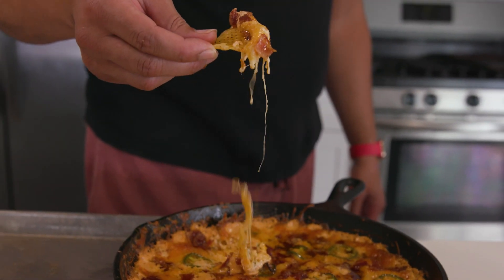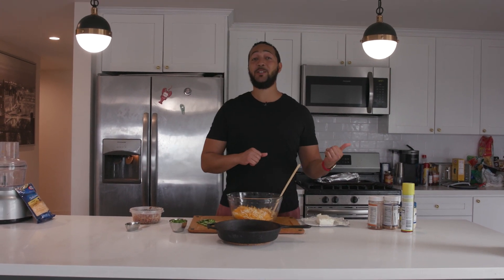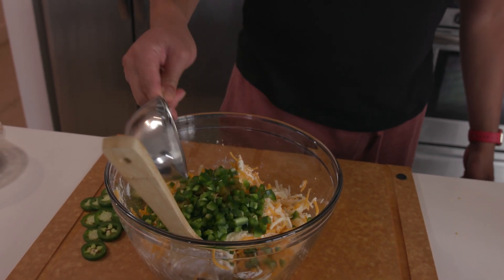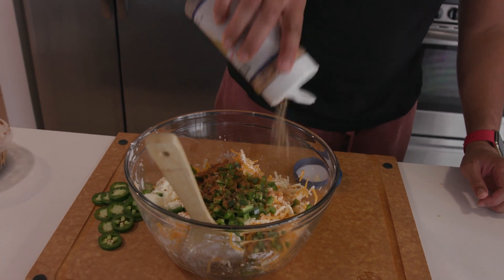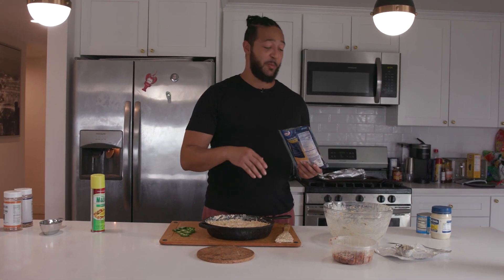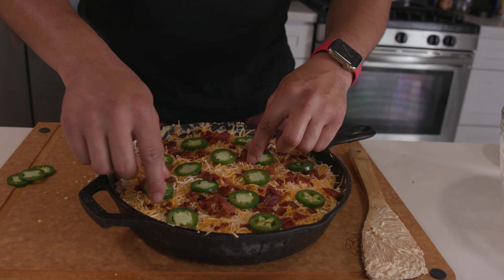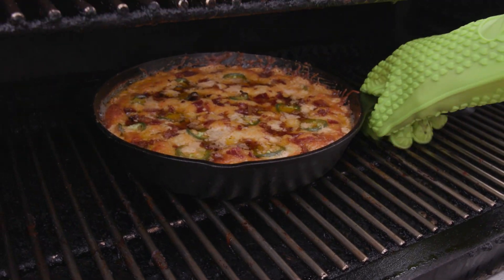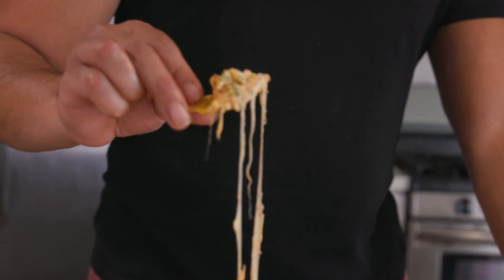Bacon Cheese Dip | Pour Choices Kitchen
Had to take a week off because food is just getting waaaaay to expensive. Even when I try to take the cheap route for a video, it still ends up killing the bank account. But fret not, under normal circumstances, this recipe is as easy as it it. It's ingredients simple: cheese, mayo, bacon, jalepenos and some seasonings. From here you can add whatever you want to your heart's desire! Be sure to follow @Pourchoiceskitchen on IG!

Grocery list:
8oz Pepper jack cheese
8oz Sharp cheddar
8oz Cream cheese
1/3 cup Mayo
3-4oz Diced green chilies
1 cup Diced jalepnos
2 tsp Mexican seasoning blend of your choice
Extra shredded cheese for the topping and sliced jalapeños